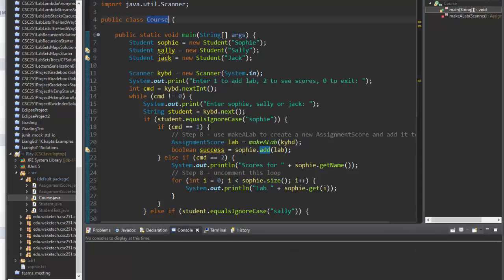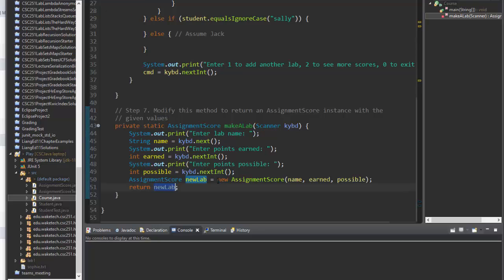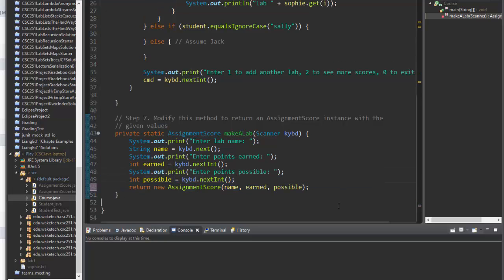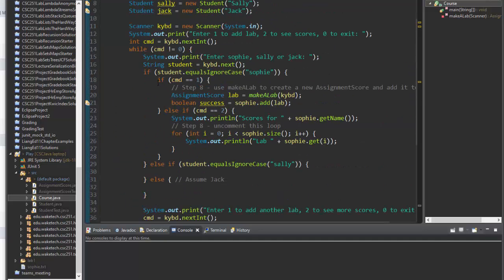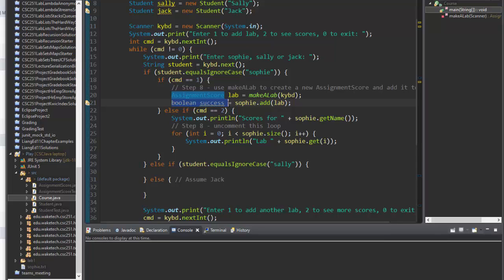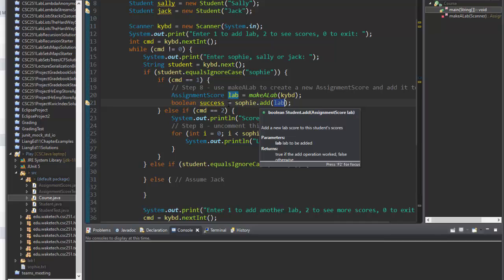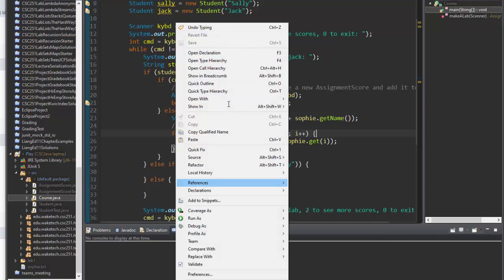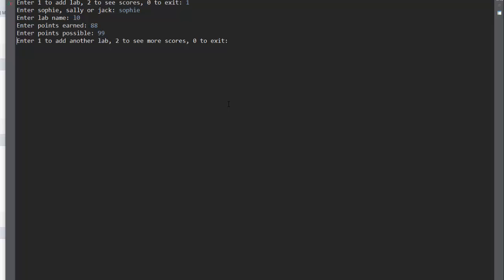writingClassesBetterStep8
Writing Classes Better Group activity Step 8